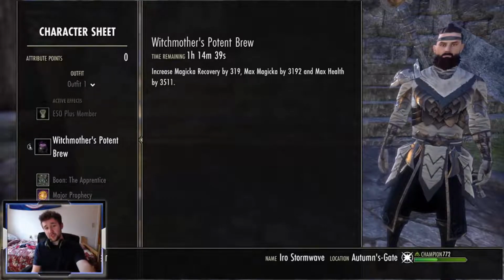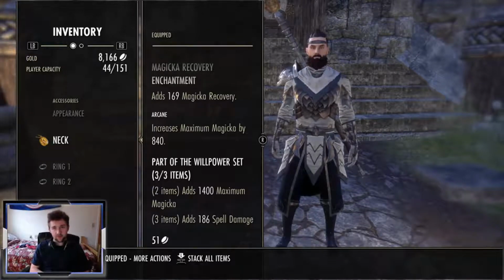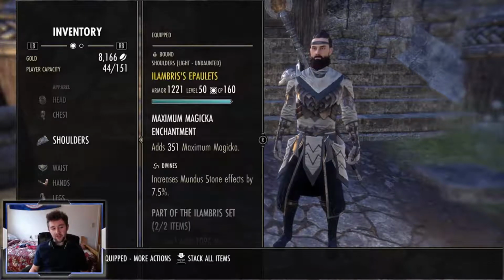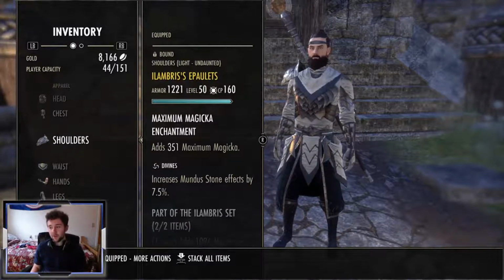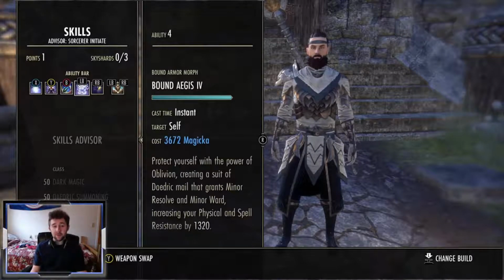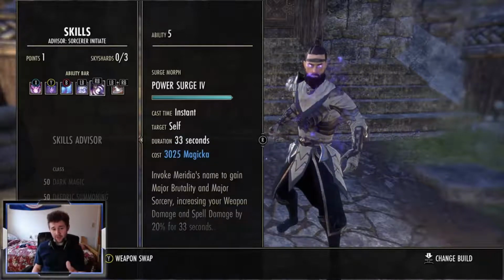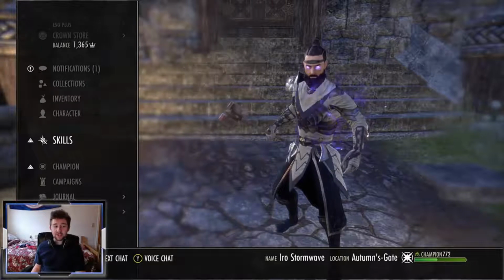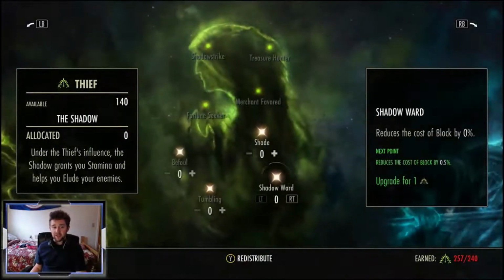ESO Easy Magic Sorcerer Build (Dragon bones)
Many have asked so here it is! I am not good at making these videos and there may be some mistakes. BUT i hope it helps.

SNOW STORM STUDIOZ OWNS NONE OF THE CONTENT IN THIS VIDEO!